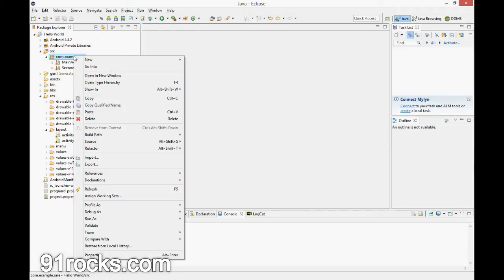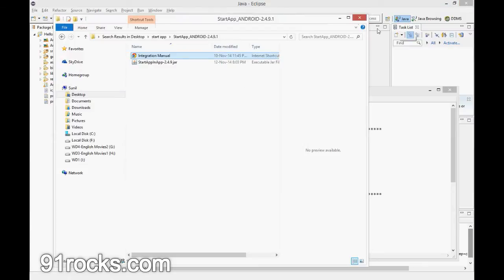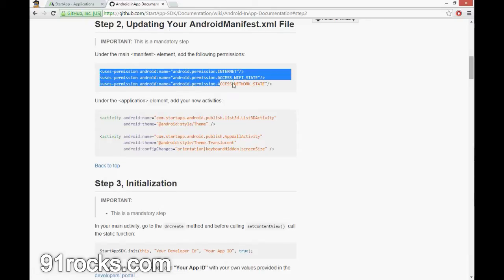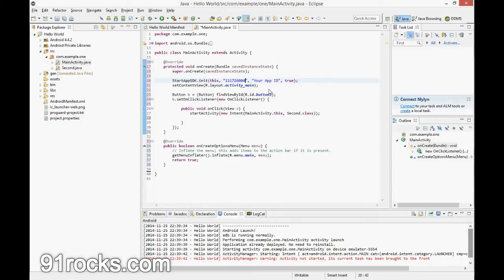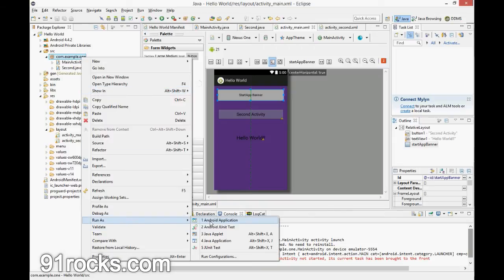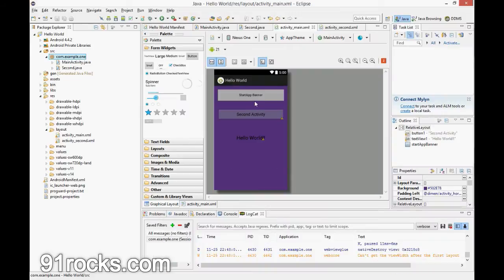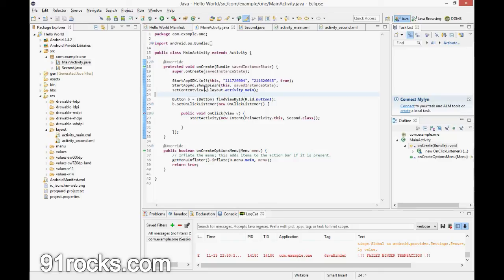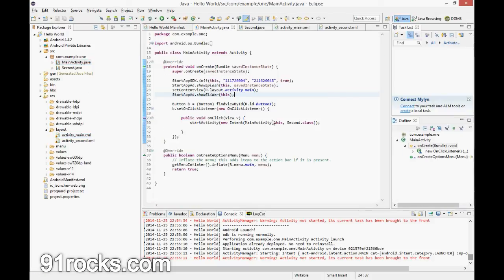How to add Startapp ads to android application